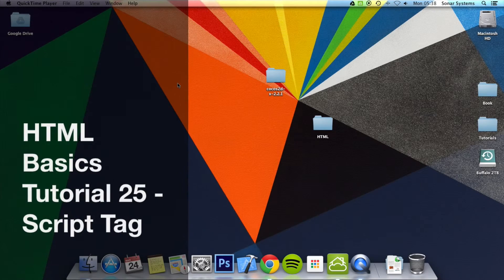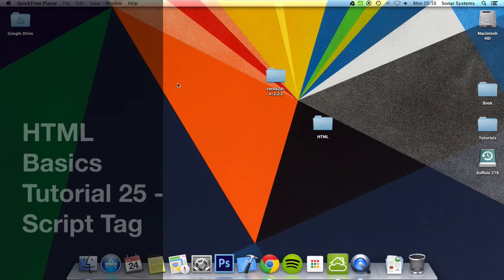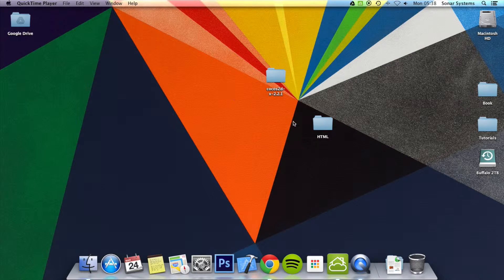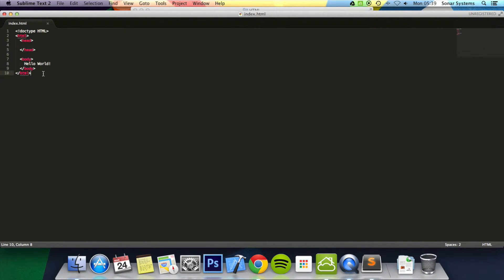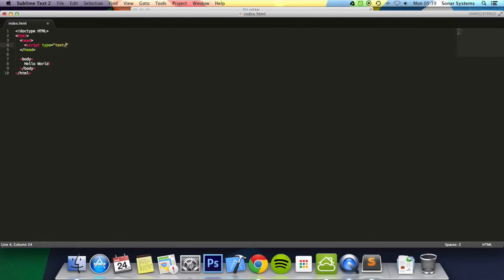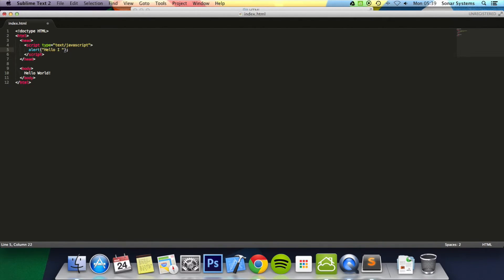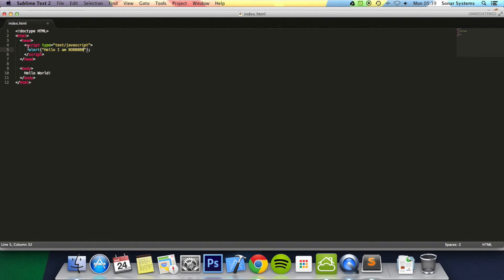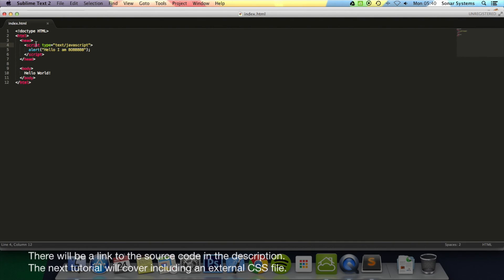HTML Basics Tutorial 25 - Script Tag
Check out our Cocos2d-x book to learn how to make games